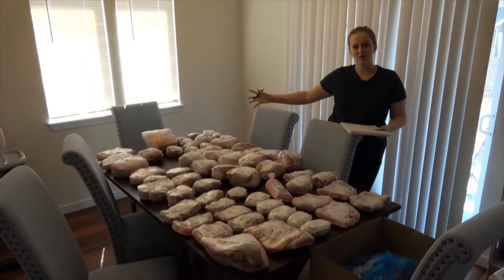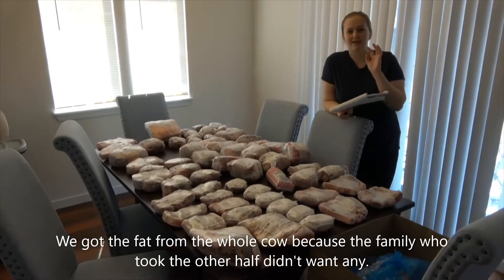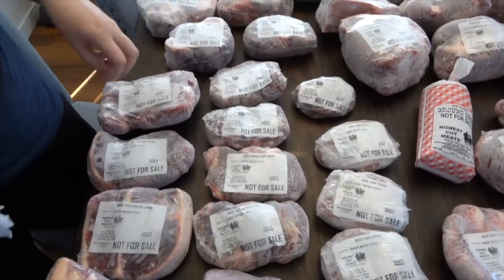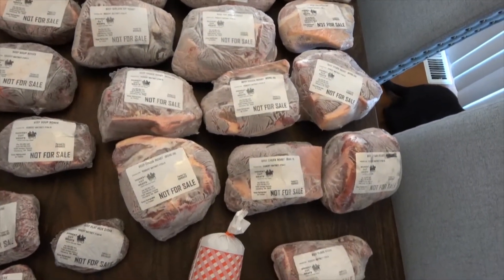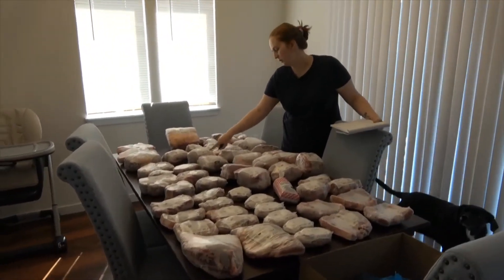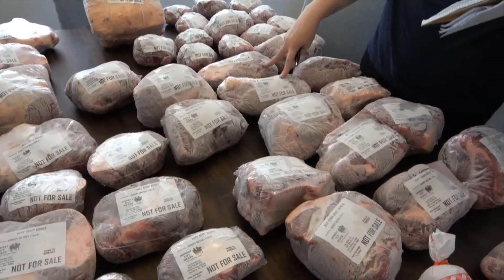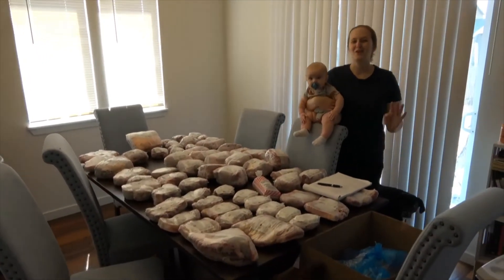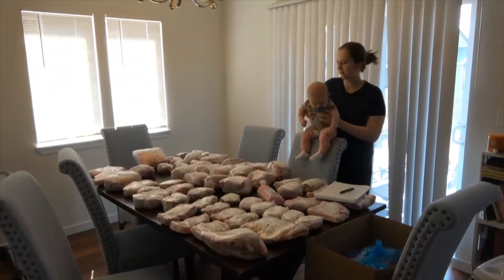We bought half a cow! This is what we got!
We bought half a cow but made some mistakes so i hope this video and our experience helps you to be better prepared for your bulk beef purchase!